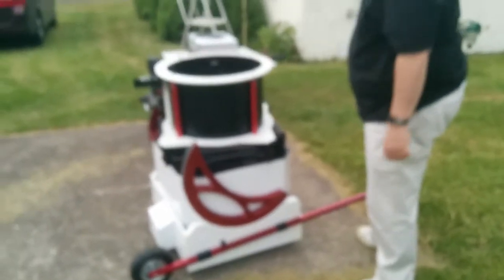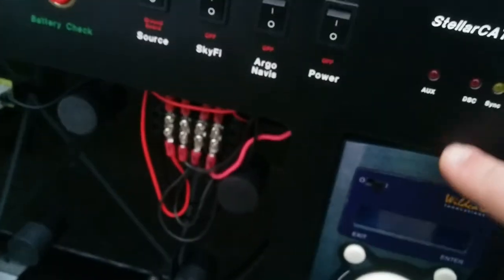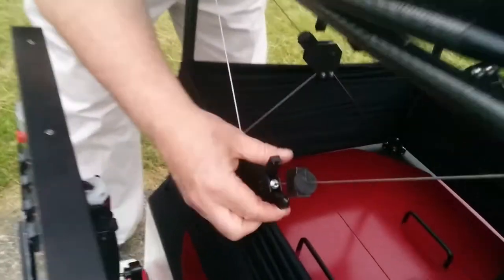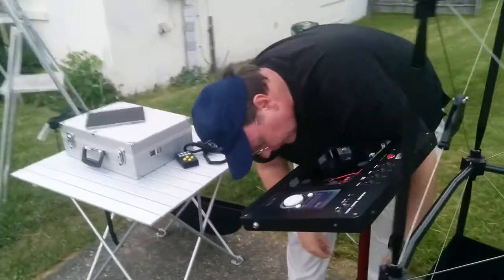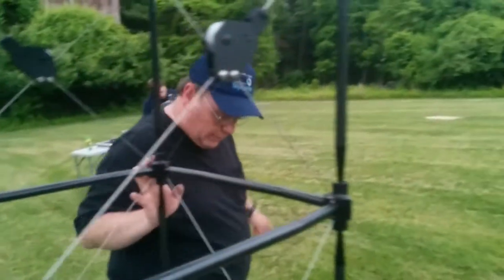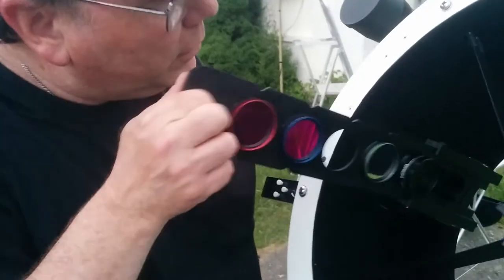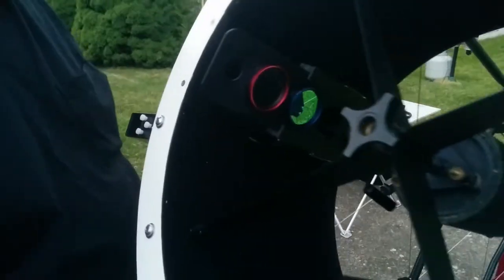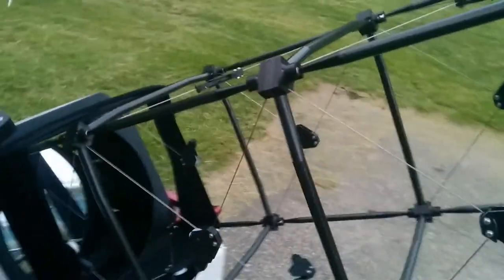Carl Lancaster's Carbon Fiber Truss 18" Dobsonian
Setting up for a star party at the Rolnick Observatory, Westport CT